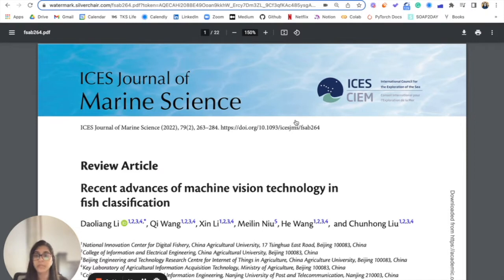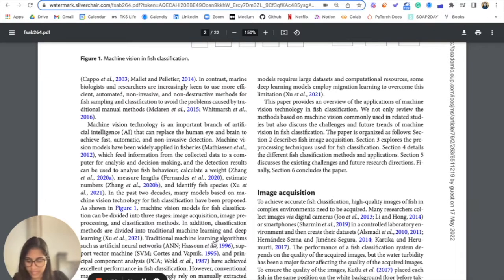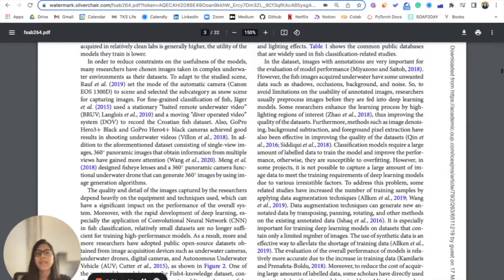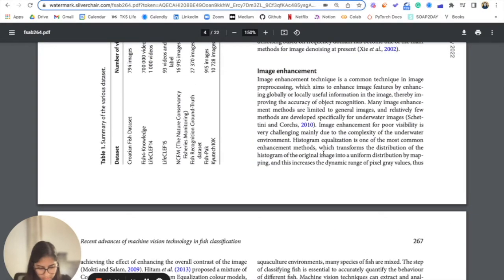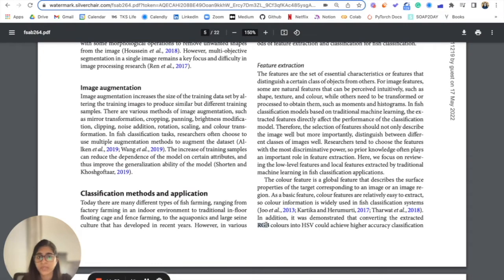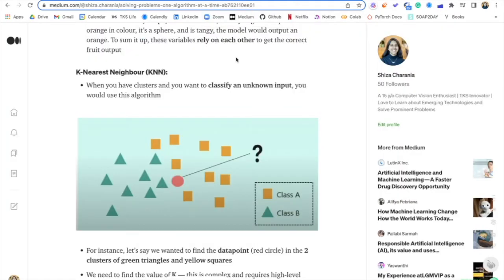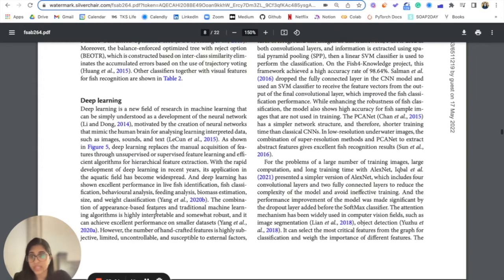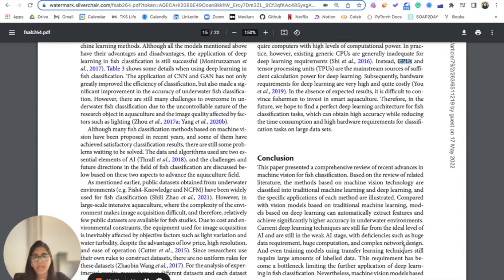Machine Vision Technology in Fish Classification | Part #6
This is the sixth video in a video series of me explaining research papers that I have read recently. In this video, I analyze the "Recent advances of machine vision technology in fish classification" paper. This research paper talks about different methods and applications of machine vision for the comprehension of marine ecology, fish behavior analysis, aquaculture management, and fish health monitoring.

Today, half of the world relies on fish as a major source of animal protein, but nearly 90% of our wild fishing stocks are depleted. With the growing population, we need to expand ocean farming. However, fish farmers don't have tools and that much insight into the health of their fish; this leads to outbreaks of disease and pollution, which are costly for the farmers and detrimental to the environment.

By leveraging recent advancements in the machine vision space, especially with image acquisition, preprocessing, and classification methods, we're taking a huge leap to mitigate this problem.